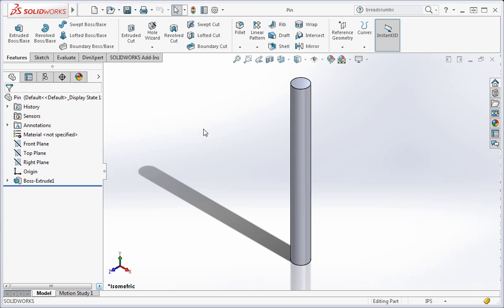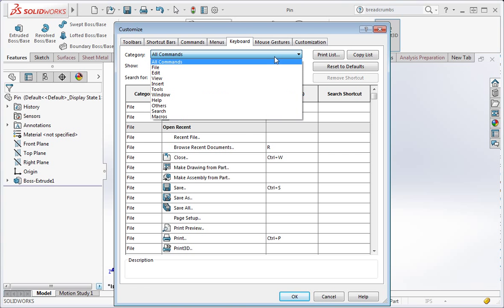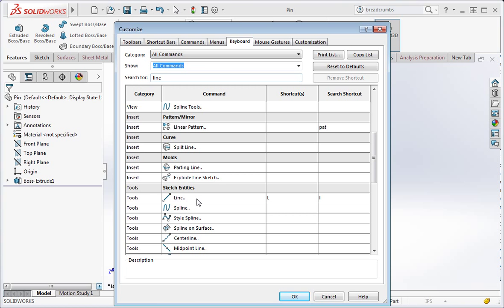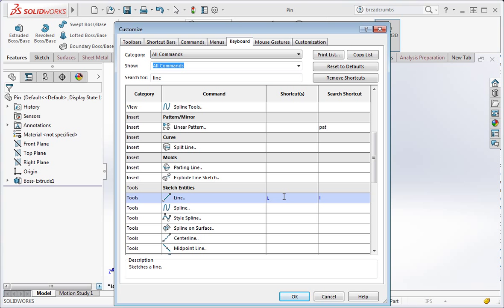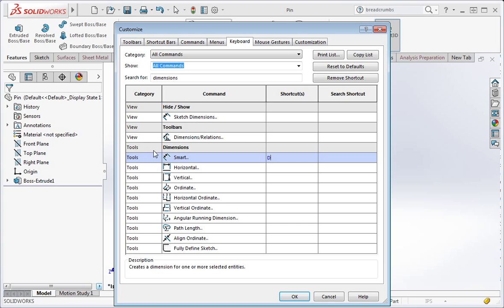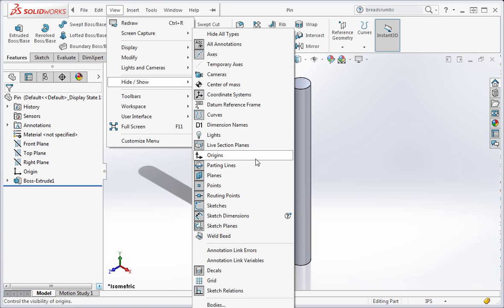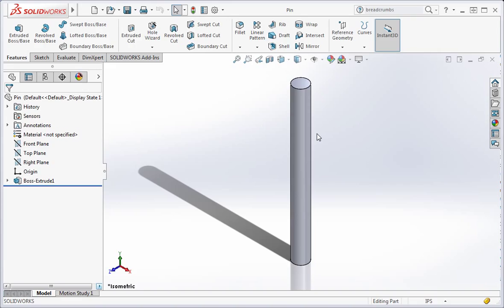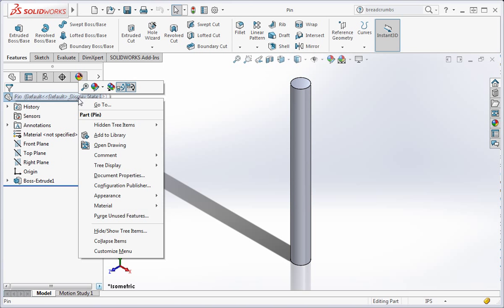UI Settings - SOLIDWORKS 2016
Improve your workflow by setting up SolidWorks 2016 UI Settings. This is a lesson from our SolidWorks 2016: Profession Modeling course.